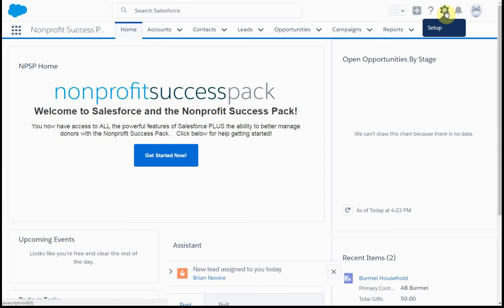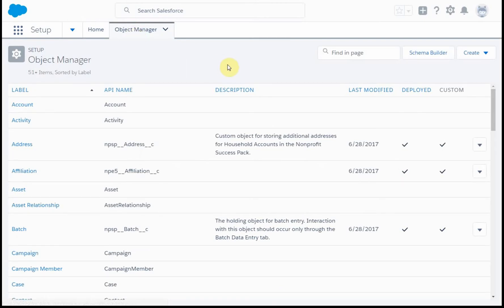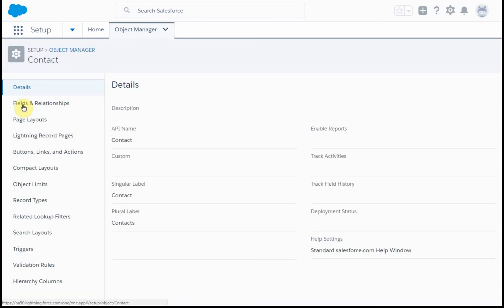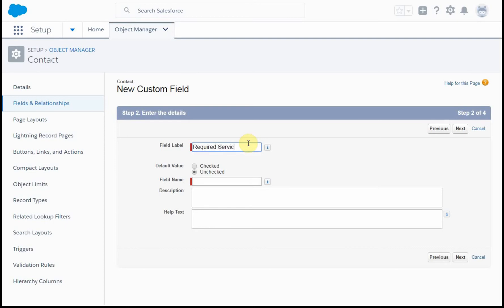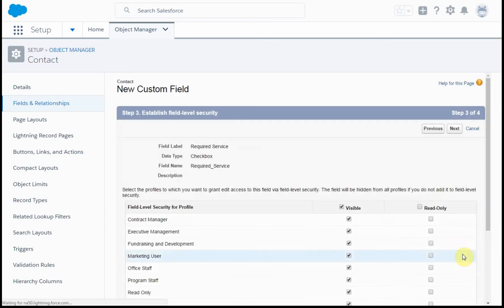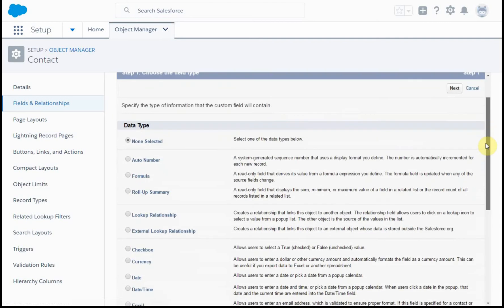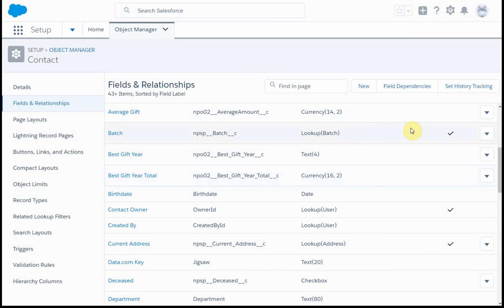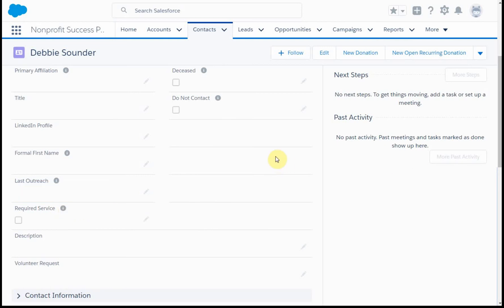Salesforce Object Manager: Adding New Fields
Walkthrough of the Salesforce Lightning Edition steps to navigate through the Setup Menu and Object Manager to add a new Checkbox Field.